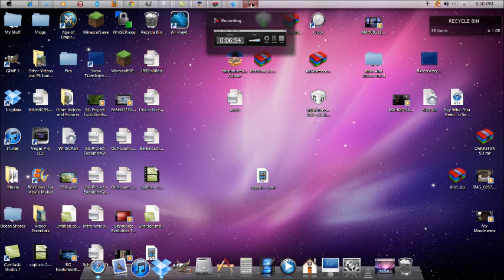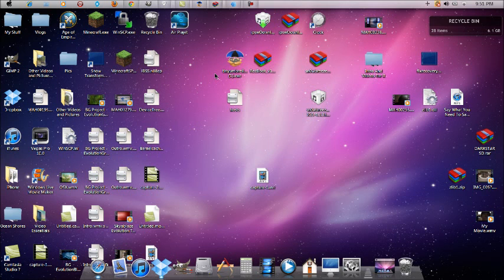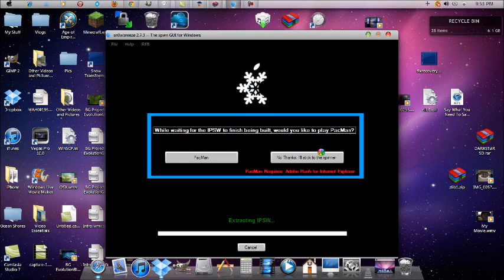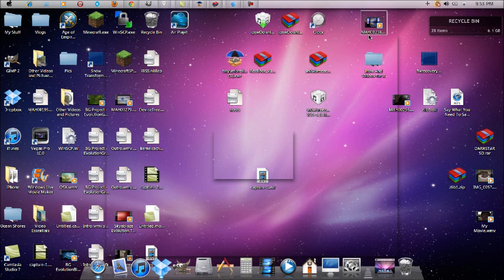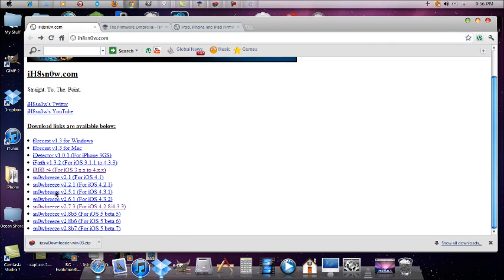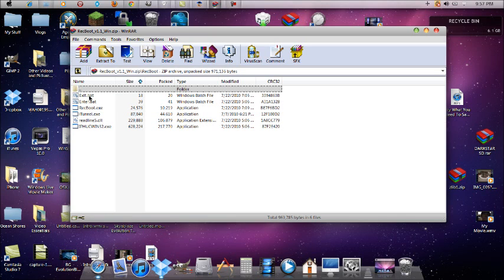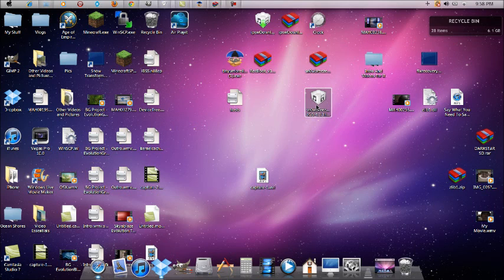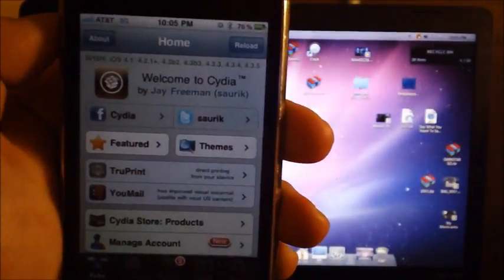How to Fix iTunes Errors 3194, 20, 1600, 1050 etc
If you dont have the host file, copy this into a text document and rename it hosts and take out the .txt:

# space.